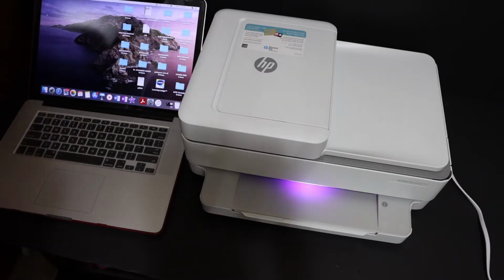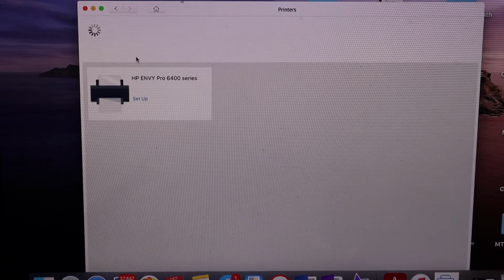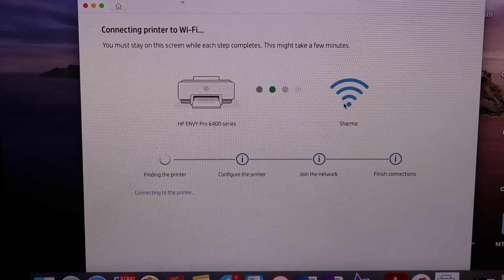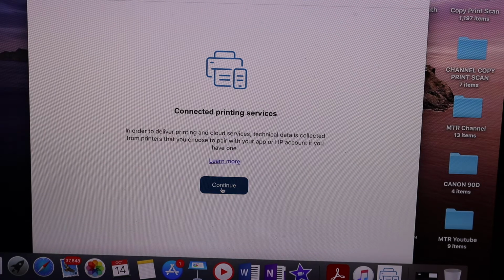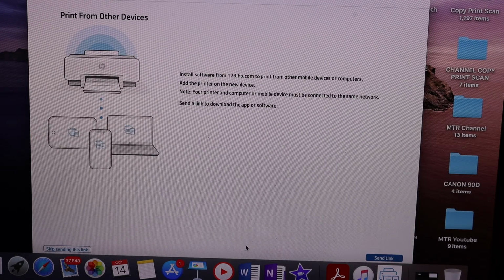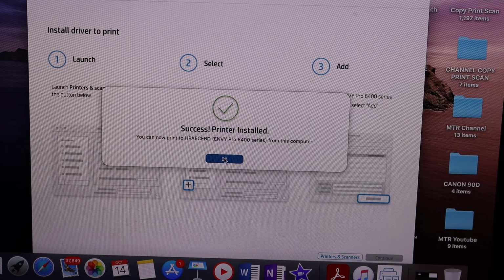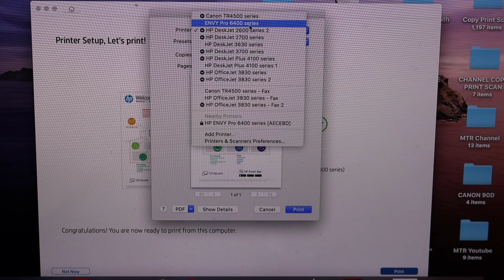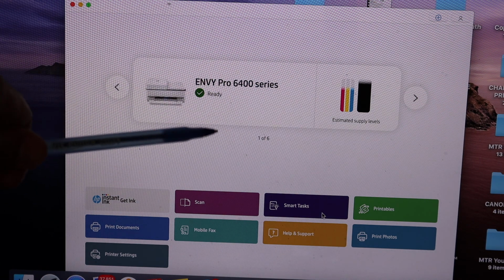HP Envy Pro 6430 WiFi SetUp, Review !!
This video reviews the step-by-step method to set up your HP Envy Pro 6430 Series All-in-one Printer with MacBook/ Mac OS and HP Smart App. You learn how to connect the printer to your home or office WiFi network, add a printer to your Macbook, and set up wireless scanning and printing.